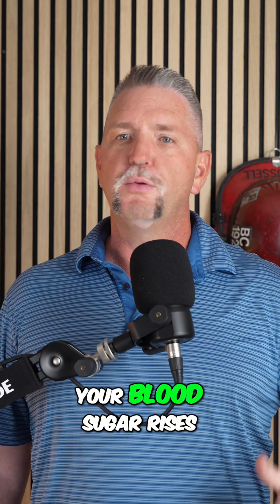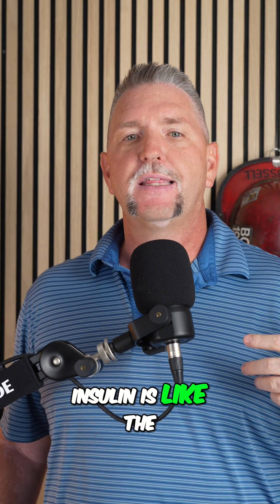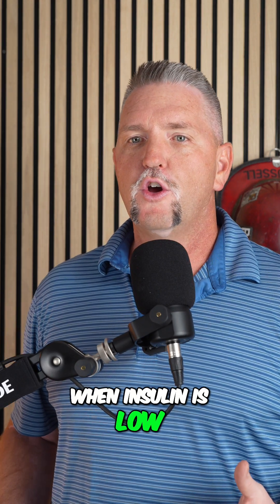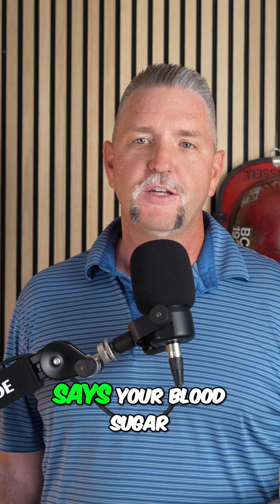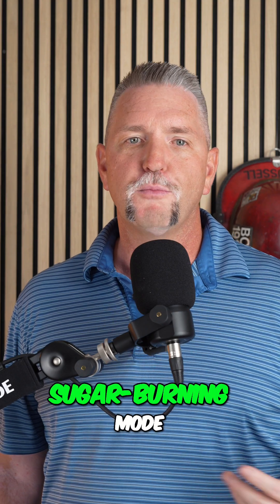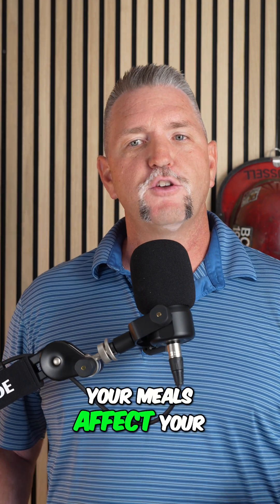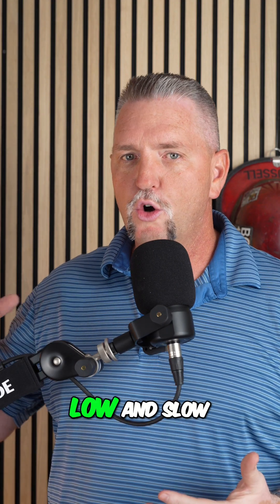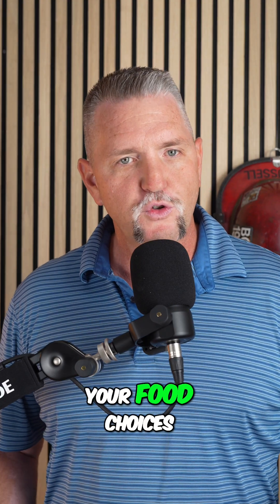Everyone’s tracking blood sugar—but they’re missing the real boss of metabolism: INSULIN.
CGMs don’t show it, but understanding insulin is the key to unlocking fat-burning, energy, and metabolic control. Plus, learn how light—not just food—can shift your biology. 🌞💥